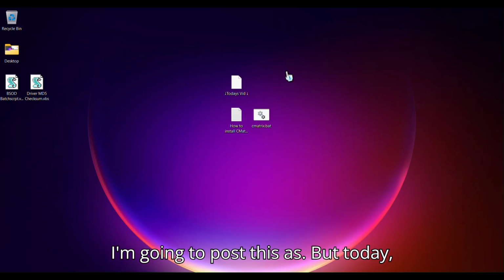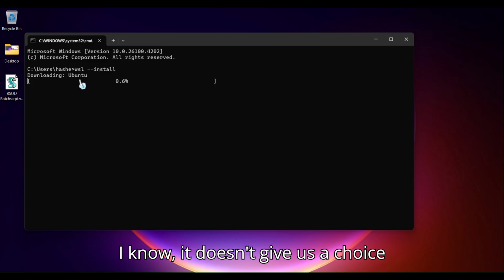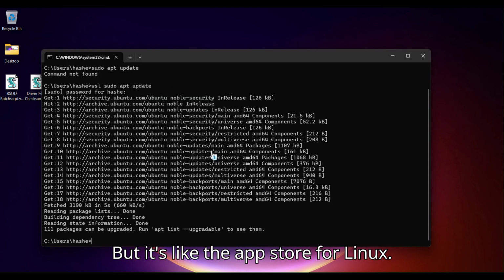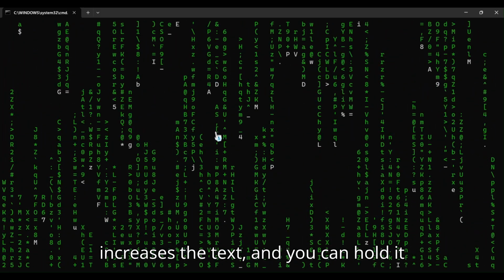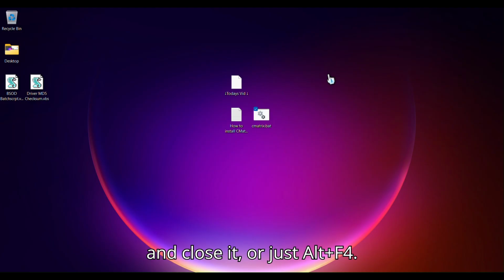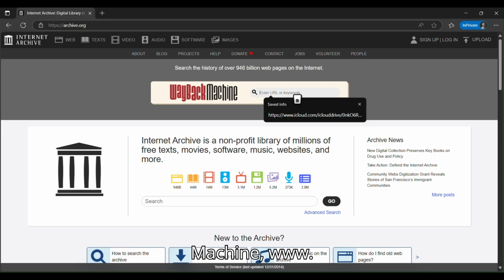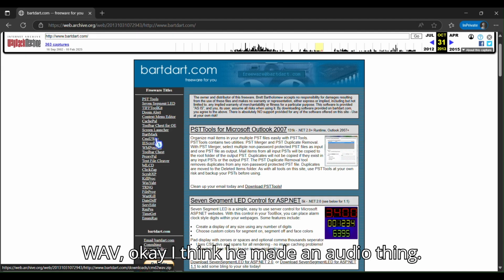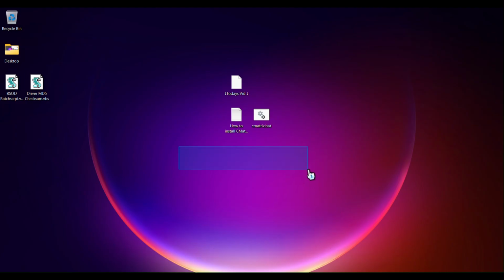CMatrix Windows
commands
wsl --install
wsl sudo apt update
wsl sudo apt-get install cmatrix
wsl cmatrix
for the screensaver .bat, .exe thingy. (IMPORTANT: after extracting the files, right click and select install for the screensaver, not double-clicking)